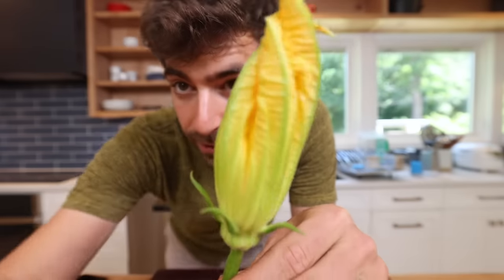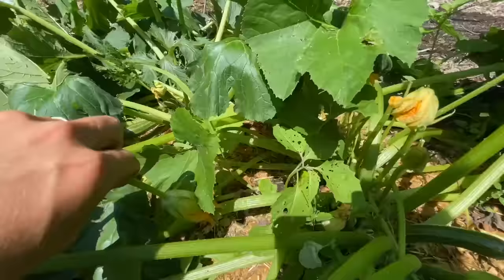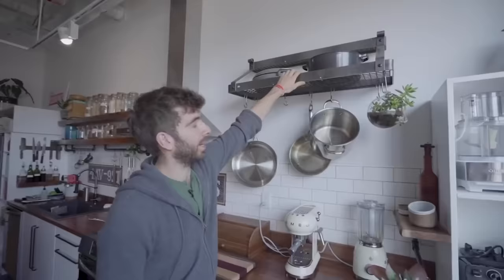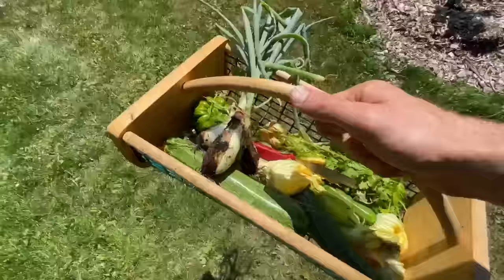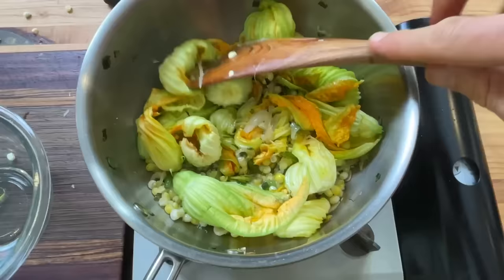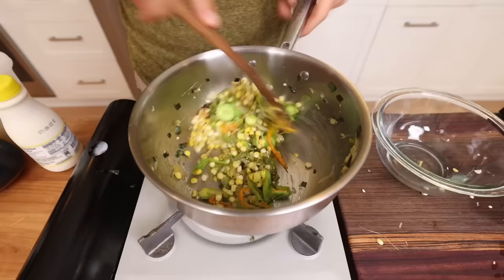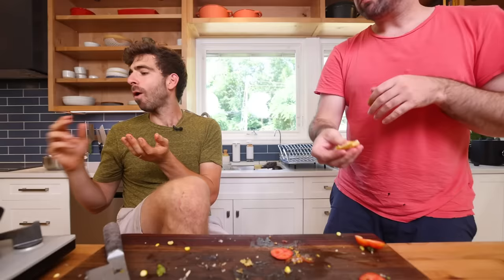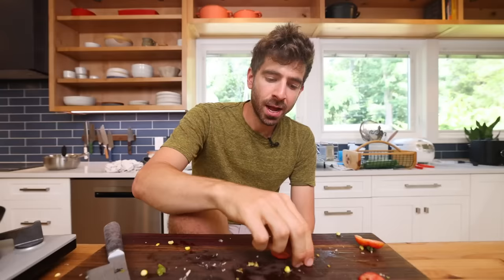How I Get Creative with Zuchini Flowers (3 Recipes)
In this episode you’ll see the one amazing ingredient that set me off on my cooking journey. In the ten years since I started this channel so much has changed but just like in the beginning, Im headed back to the garden. Join me as I cook an amazing traditional Mexican recipe, give you an update my new garden and explain why the future of Pro Home Cooks looks so bright.

00:00 - Intro
00:18 - Garden Harvest
05:50 -  Crema De Flor De Calabaza
12:05 -  Squash Blossom Quesadilla

-Video Credits-
Creator and Host - Mike G
Producer - McGraw W @McGraw_Wolfman
Co-Editor - Christopher Pressler
Blog Writer - Alex C @threhungrybellies